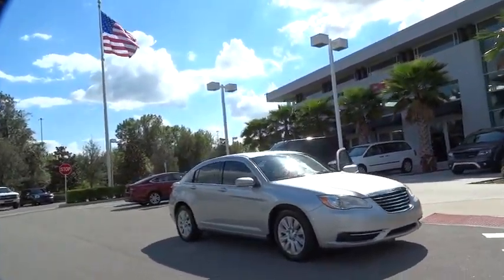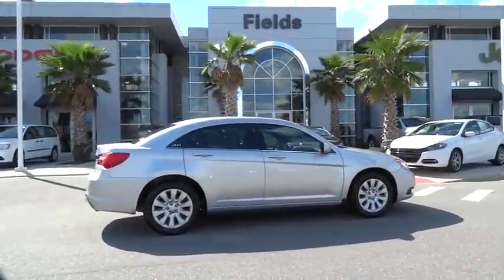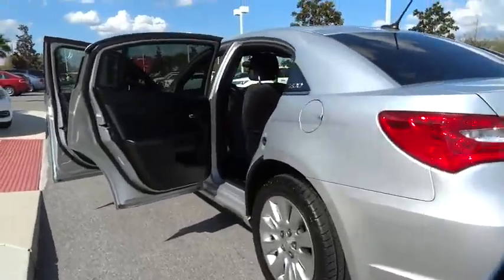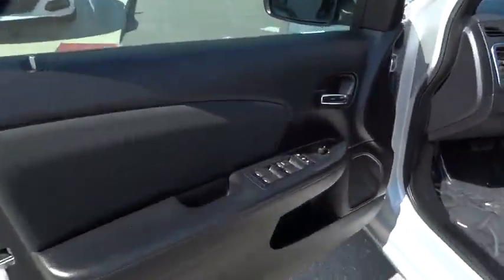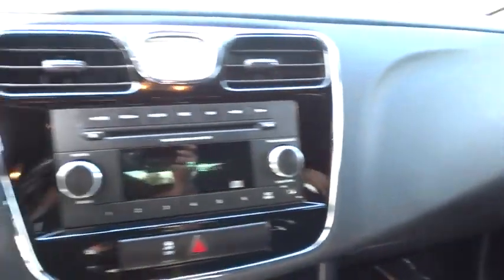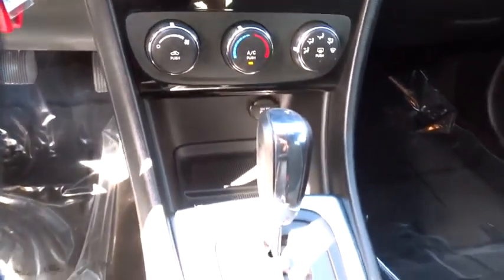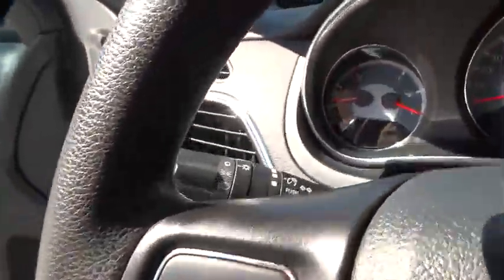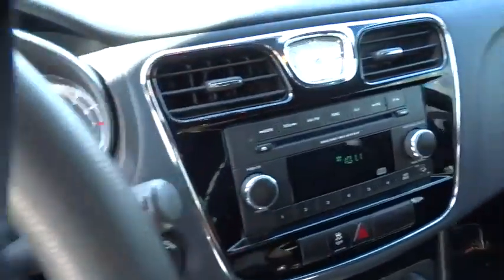2012 Chrysler 200 Orlando, Deltona, Sanford, Oviedo, Winter Park, FL CN600110B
2012 Chrysler 200

Clean Carfax Florida Vehicle**CD/MP3 Stereo** Aux Audio Input** Power Heated Mirrors** LED Tail Lamps**Power Outlet** 60/40 Split-Folding Rear Bench Seat**Alarm** Tilt Telescopic Steering Column** Driver Height Adjustment ** 4 Wheel ABS**Cloth Cabin ** Power Trunklid Release**Keyless Entry**Rear Armrest**Rear Defrost** 21 City/ 30 Hwy** you for choosing Fields Auto Group...as part of our unique level of service, all of our customers enjoy automatic enrollment in our Fields Matters Loyalty Program. This program offers you and your vehicle a wide array of exclusive amenities such as; Complimentary Car Washes, 10% off Accessories and Clothing, Internet Work Stations, Fields Gourmet Coffee Bar and Ice Cream, Free Service Loaners with Scheduled Appointments, Local Shuttle, Free Wi-Fi and much more. Please call or visit us for complete Fields Matters details!